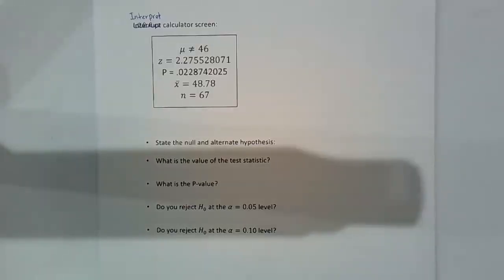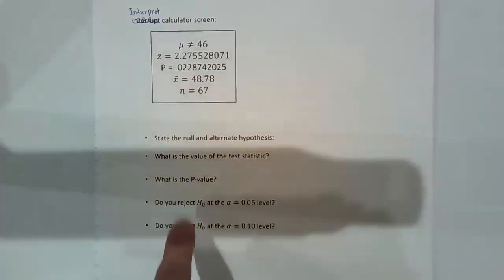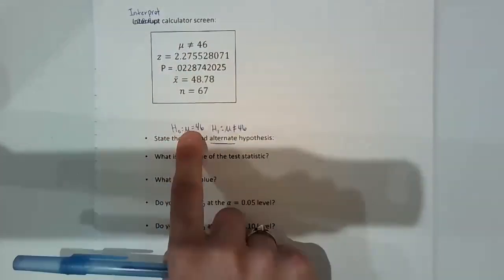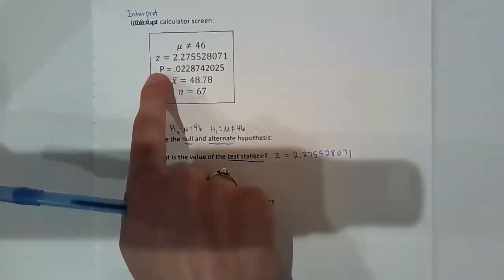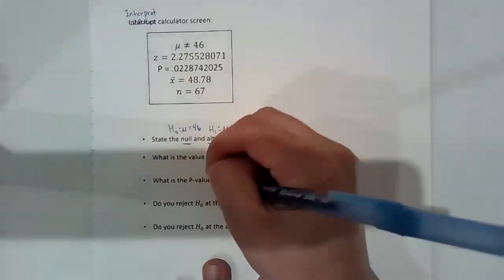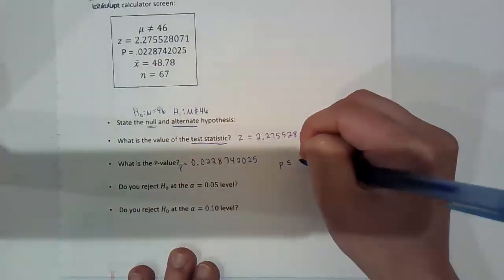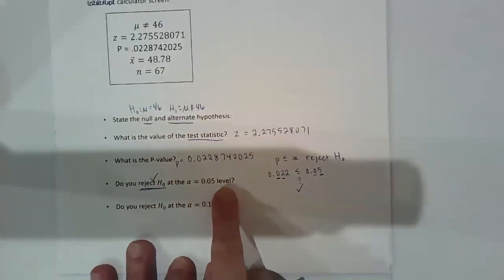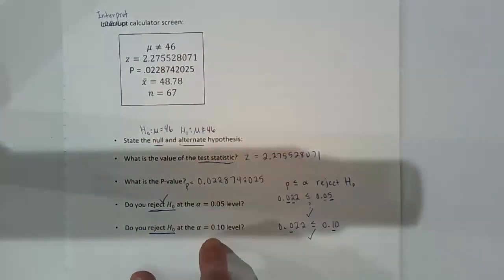203 Interpret Calculator screen for hypothesis testing